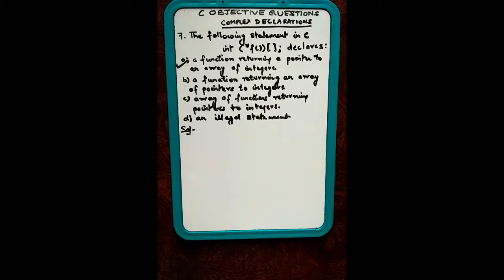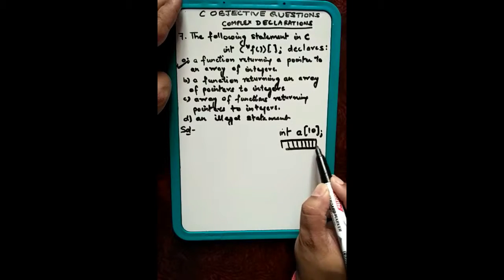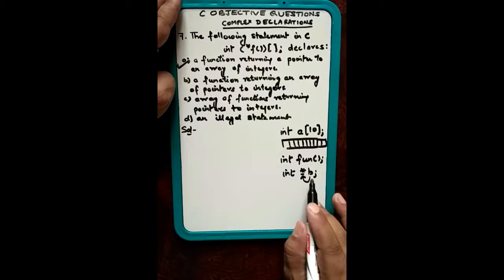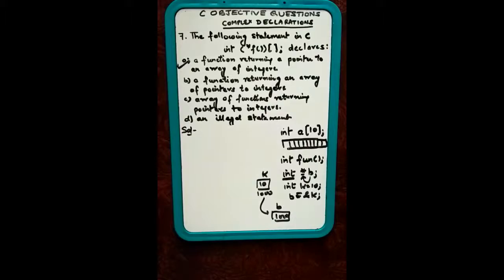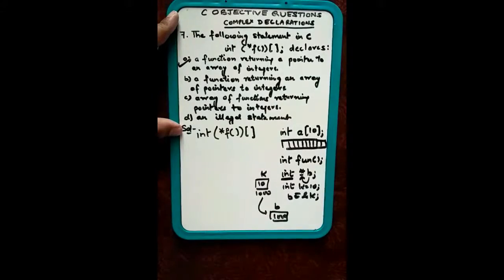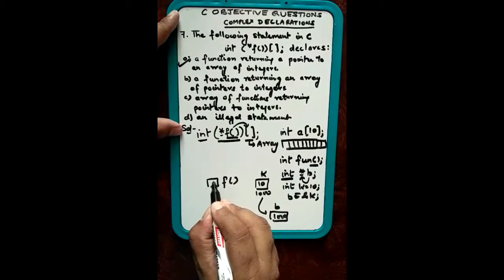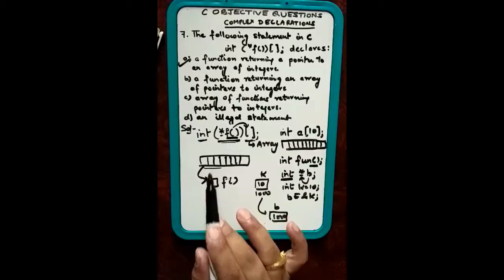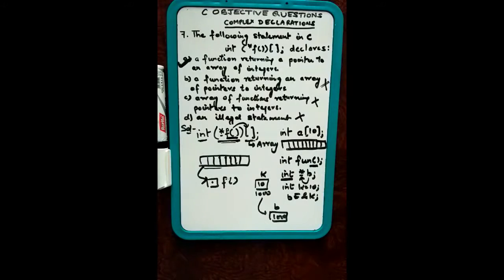7. C COMPLEX DECLARATIONS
THIS VIDEO DISCUSS ABOUT COMPLEX DECLARATIONS IN C LANGUAGE